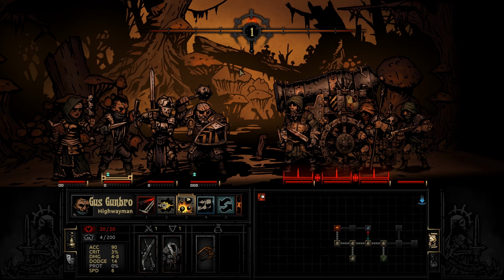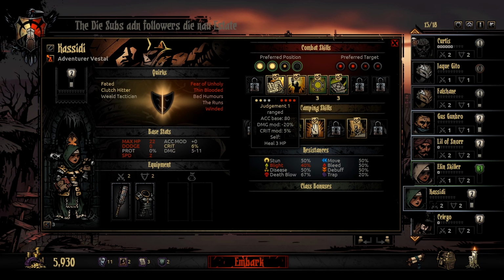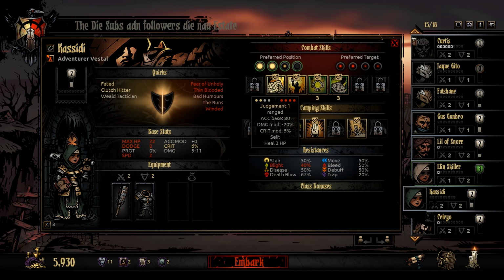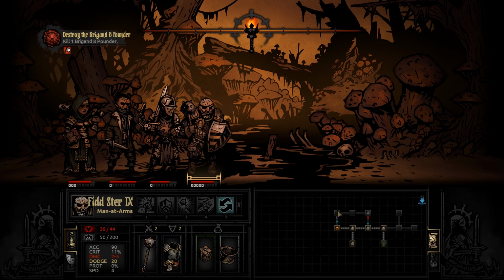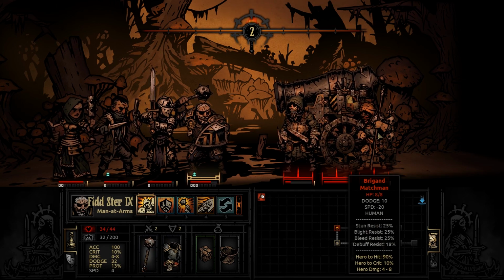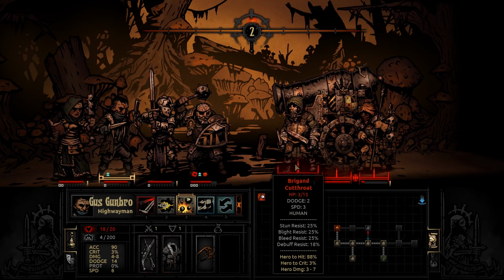Darkest Dungeon Huge Amount of Loot [Brigand Pounder Bosses]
A video on how to turn the Brigand Bossfights into your profit!
This is my first ever guide so do leave any critiques and feedback in the comments below! :D

Endslate Music by Jens Norén